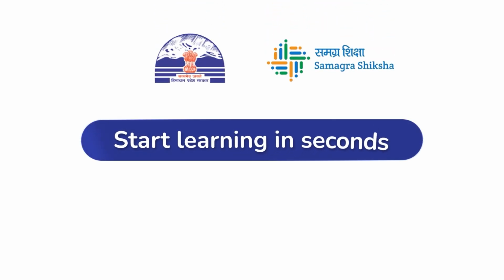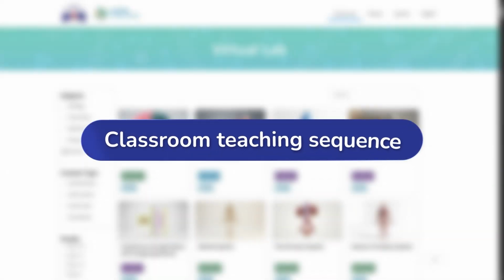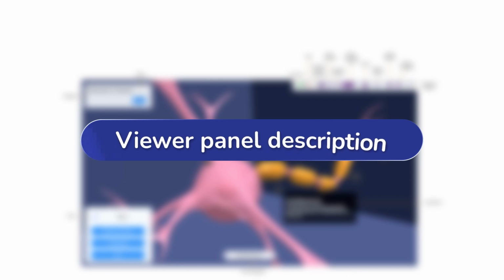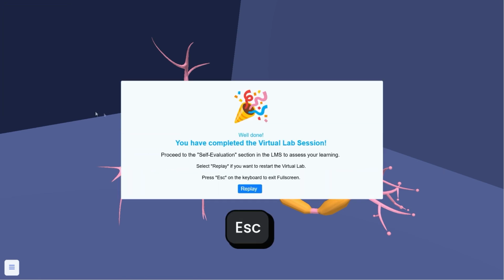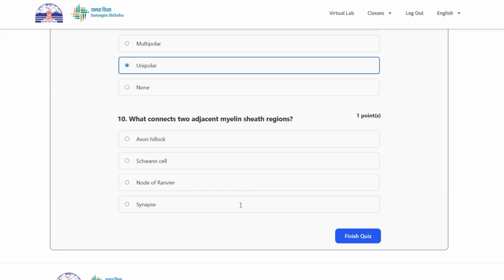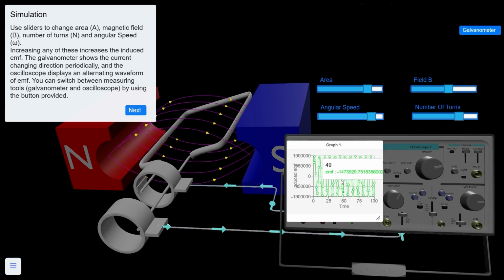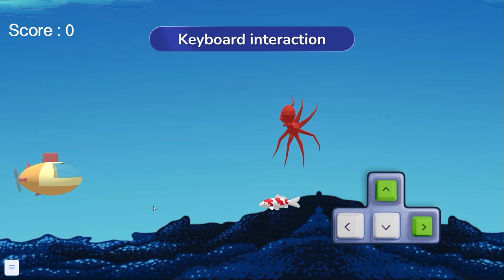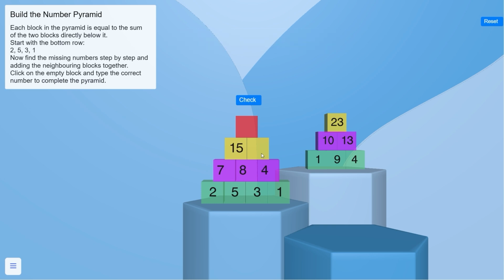Teacher Onboarding Guide | Virtual Lab Login, Dashboard and Teaching Flow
Welcome to the Teacher Onboarding Guide for the Virtual Lab Platform!

This video will help teachers understand:
• How to log in  to the Virtual Lab platform
• Access and navigate the teacher dashboard
• Understand the classroom teaching flow and sequence
• Use interactive tools and virtual lab features effectively
• Manage lessons and student activities with ease

This step-by-step walkthrough is designed to help educators get started quickly and confidently with the platform.

For login credentials and support, please contact your school administrator or coordinator.